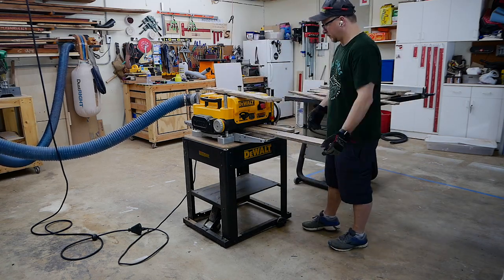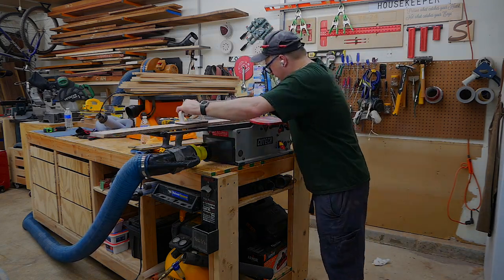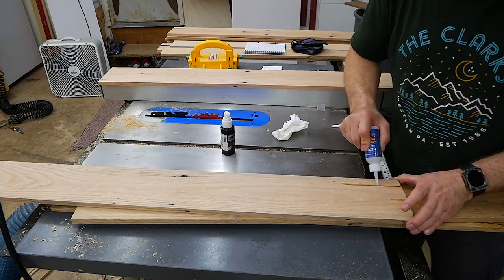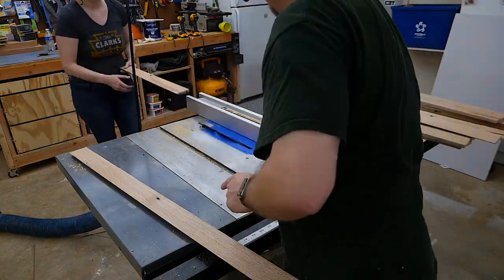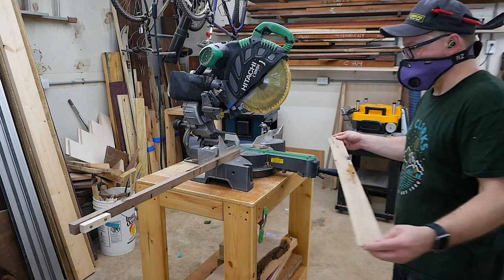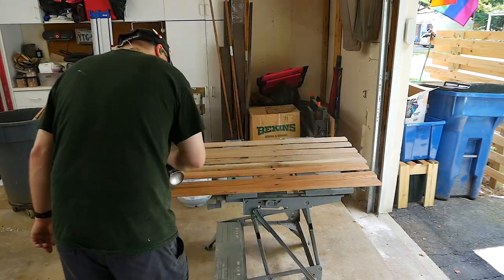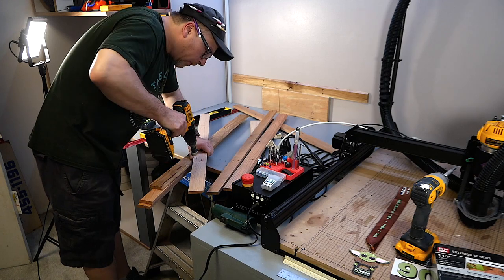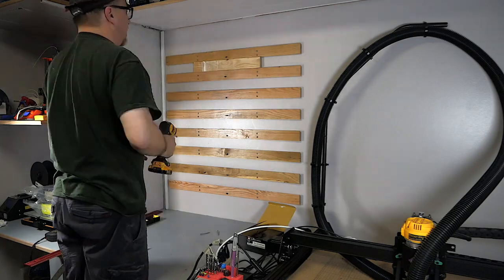Reclaimed Pallet Wood French Cleat Shelves - Ultimate Office Makeover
Using Reclaimed Pallet Wood to create a French Cleat Wall for my Ultimate Officer Makeover.  This is part 5 of the video series and the LAST build video! Whew.  Lots of work!

If you have not already checked out the plan and the build, those videos are linked below:

0:00 - Intro
0:48 - Milling
1:29 - Straight End and Flattening
1:54 - Square Edges
2:02 - Final Thicknessing
2:16 - Stabilizing the Boards
3:13 - Cutting Cleat Bevel
3:42 - Final Sizing
4:45 - Finishing
5:52 - Installation
7:00 - Reveal
8:51 - Wrap Up
9:26 - BLOOPERS